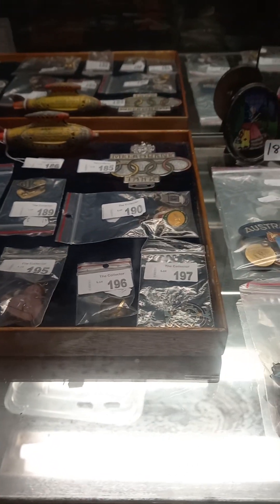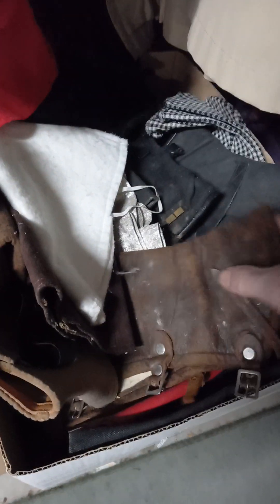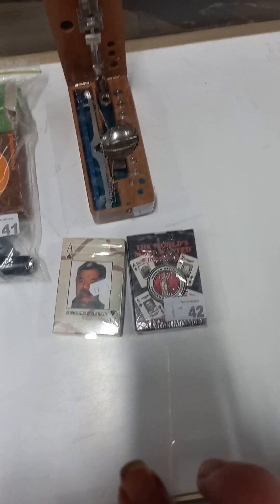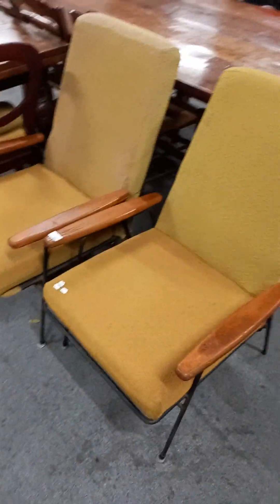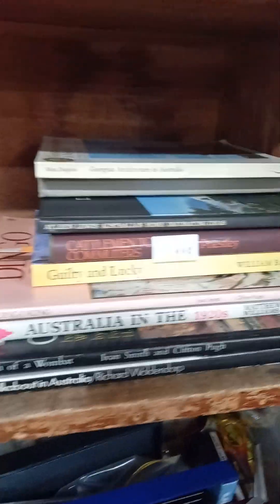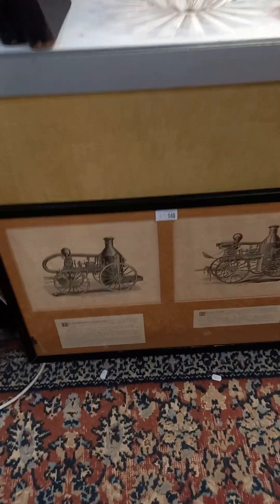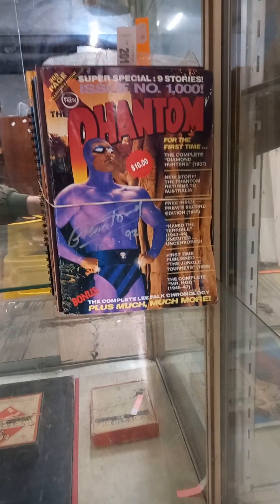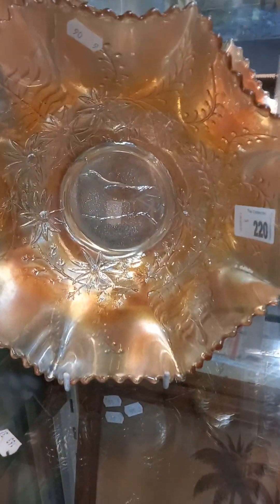Thursday 22nd June 2023 Auction at The Collector Adams weekly walkabout